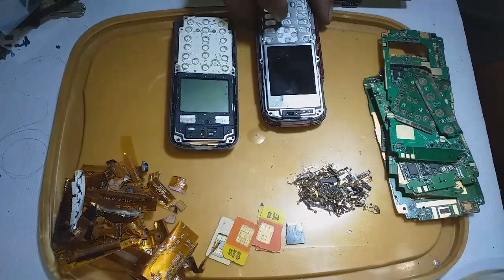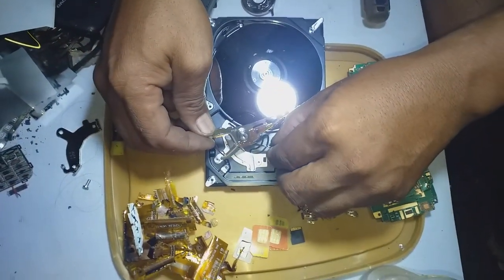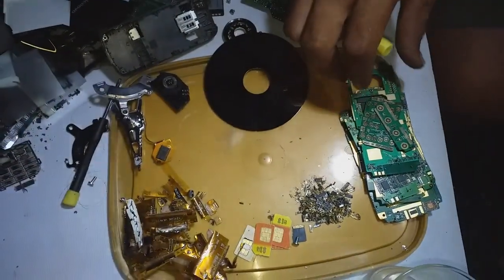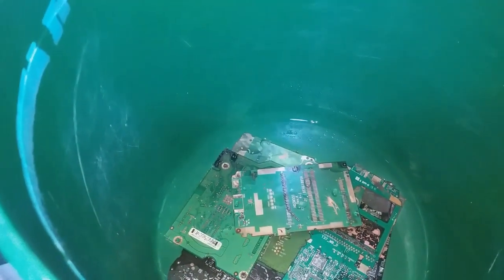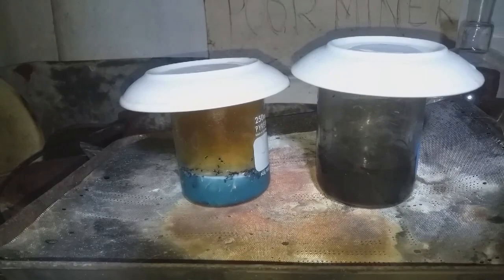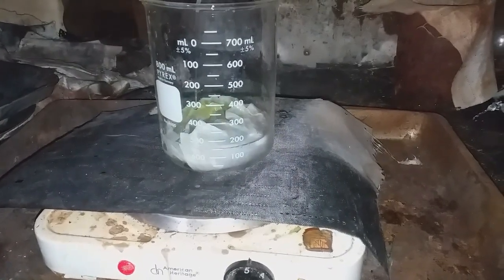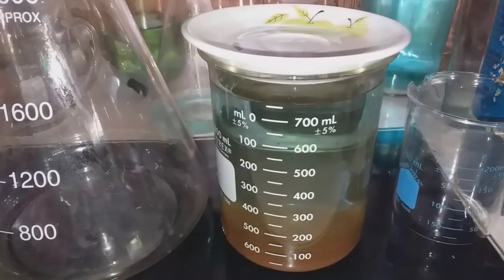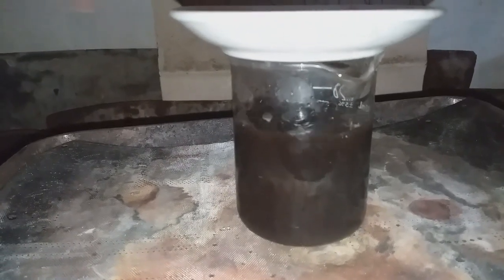How to Recover Gold from Cell phones? | Gold Recovery Process